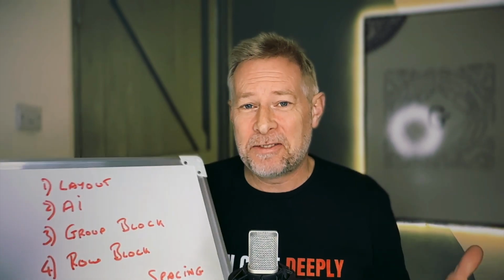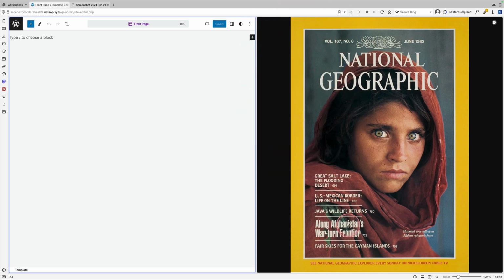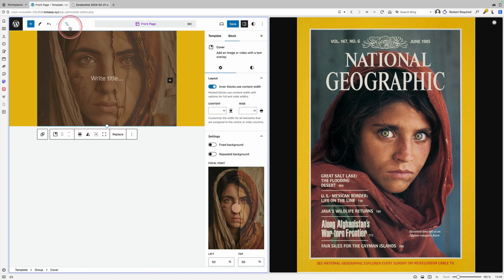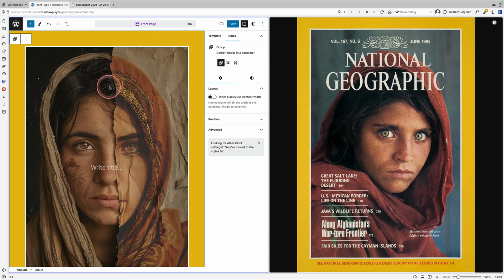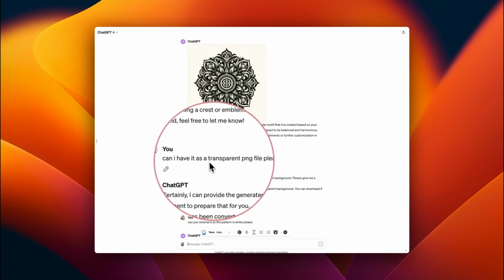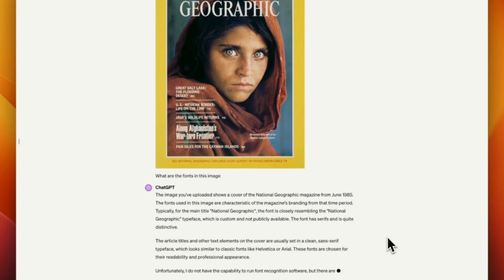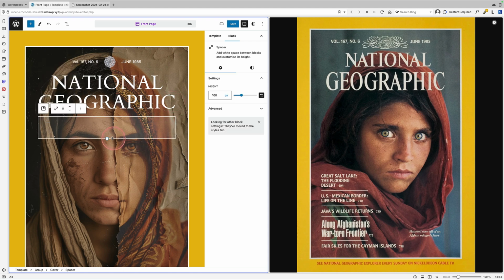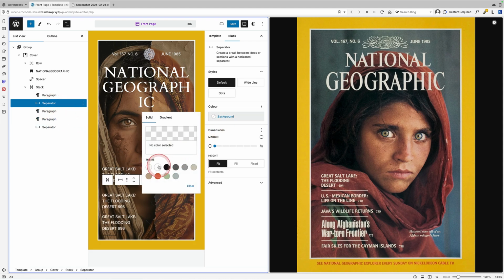WordPress Gutenberg: Design Unleashed! 🔥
Video summary

- I recreated the famous 1985 National Geographic "Afghan Girl" magazine cover using only the WordPress Gutenberg blocks.
- I used the Cover block for layout, Group blocks for stacking elements, adjusting spacing with margins/padding, and styling text.
- I used AI tools like Midjourney to generate images and ChatGPT to identify the fonts used on the original cover.